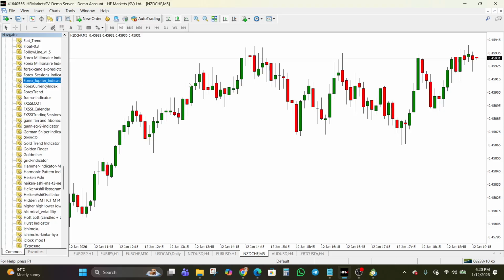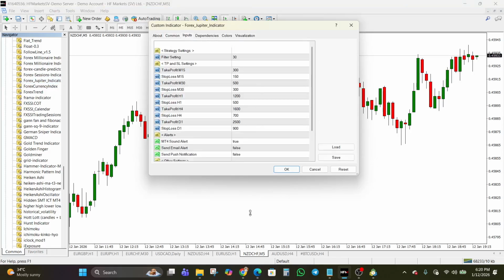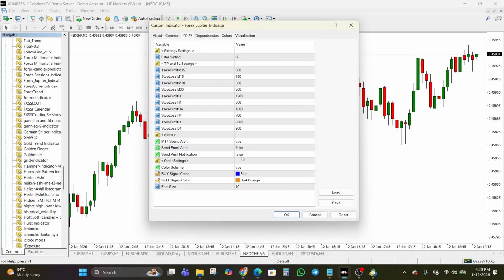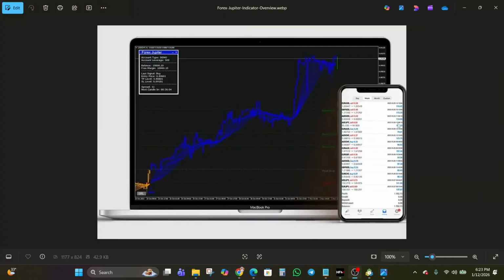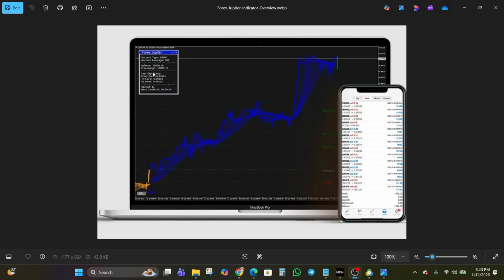Forex Jupiter Indicator for MT4 – Accurate Trend & Entry Signals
Forex Jupiter Indicator for MT4 delivers clear trend direction and buy/sell signals in real time. Watch how it filters false moves, confirms momentum, and helps capture high-probability trading opportunities.